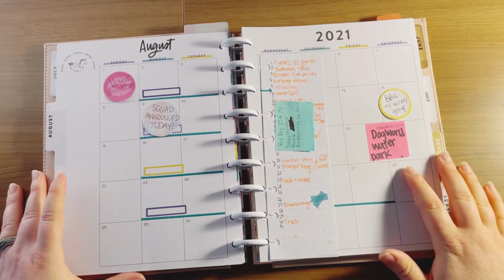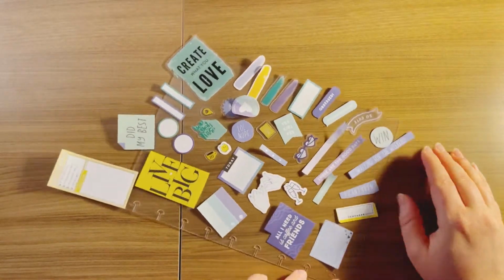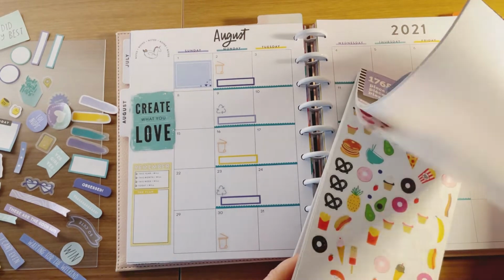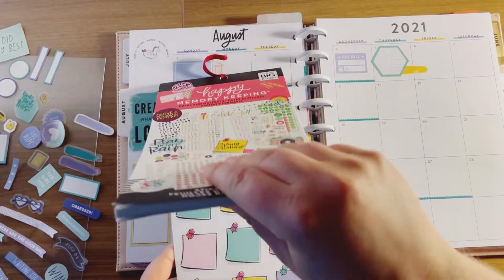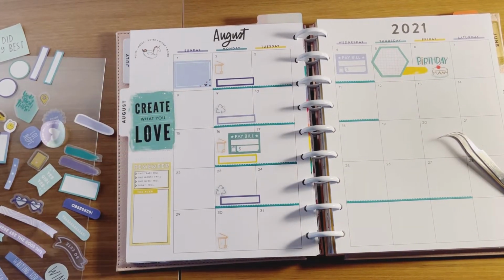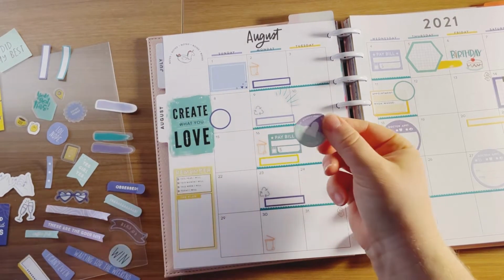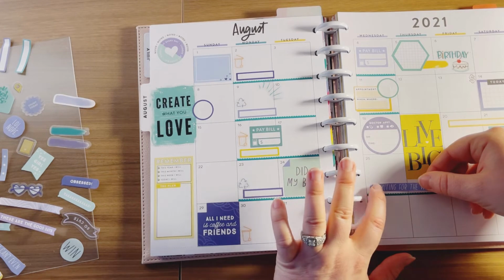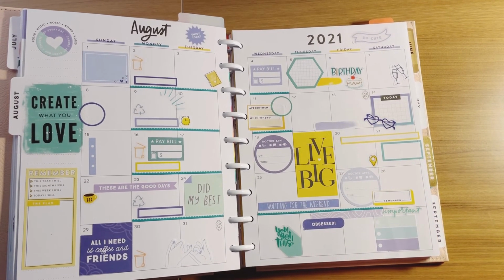Monthly Plan with Me: August 2021 Happy Planner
In this video, I’m planning out for the month of August 2021 in my classic catch-all happy planner. I am using “Live Creatively” stickers + a few more!!!
Let me know what you think in the comments below and if you have any questions about decorating your monthly view as well I will be making that video very soon so leave those down in the comments below as well!!!

Sticker books that I used in this video:
1. Live Creatively accessory book 568
2. Friendship 814
3. Get Social 993
4. LOL Quotes accessory book 439
5. Household 1403
6. Mini Planner Basics 1768
7. All The Plans 942
8. Dates & Holidays Memory Keeping 2688
9. Appointments 596
10. Colorful Boxes 924
11. Super Mom 1657

If you also want to get your hands on any of these products or buy any Happy Planner products directly from their website, I would appreciate if you would use my affiliate link

There are no extra fees or steps, it is just a way to support me in a small way!!

Helpful planner supplies

THANK YOU SO SO VERY MUCH FOR WATCHING!!! ♥️